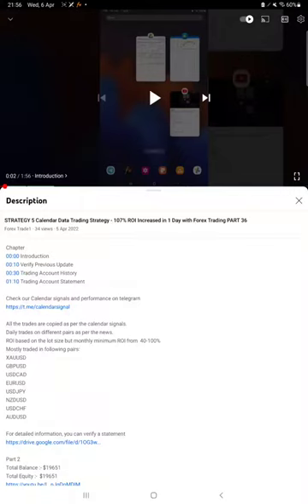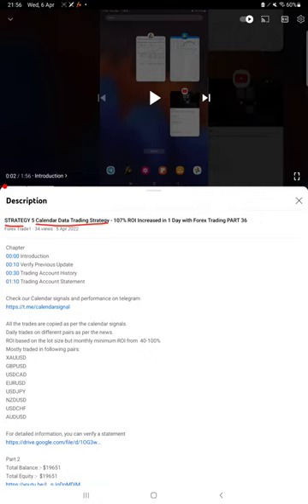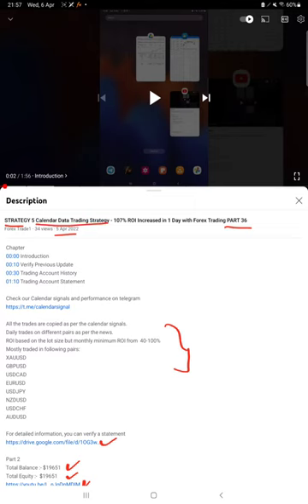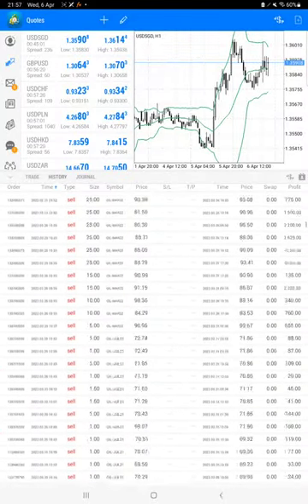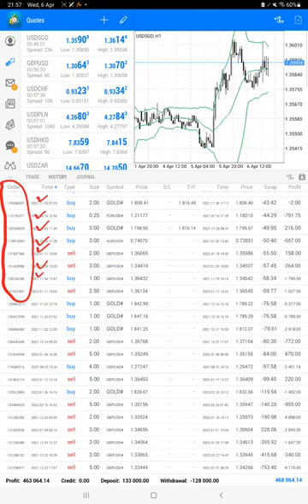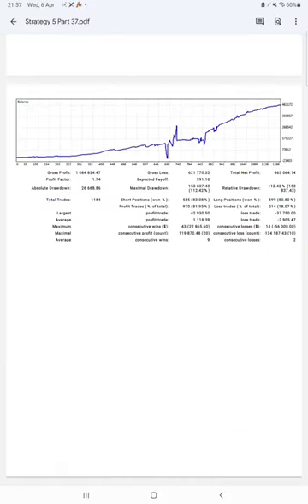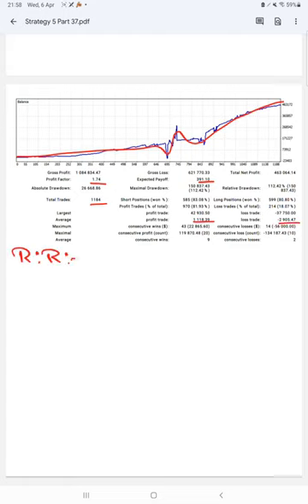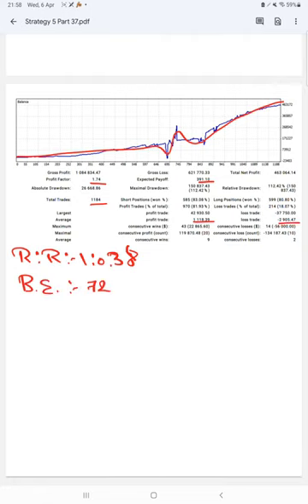STRATEGY 5 Calendar Data Trading Strategy - 57% ROI Increased in 1 Day with Forex Trading PART 37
Chapter
00:00 Introduction
00:10 Verify Previous Update
00:30 Trading Account History
01:10 Trading Account Statement

Mostly traded in following pairs:
XAUUSD
GBPUSD
USDCAD
EURUSD
USDJPY
NZDUSD
USDCHF
AUDUSD